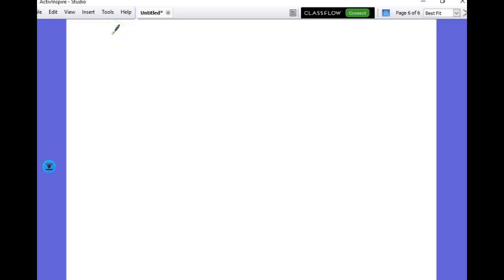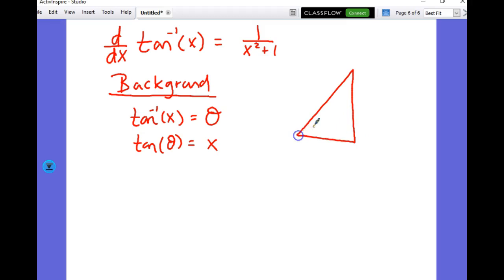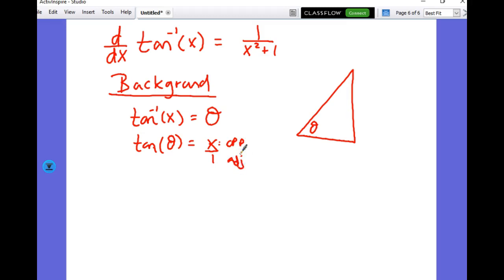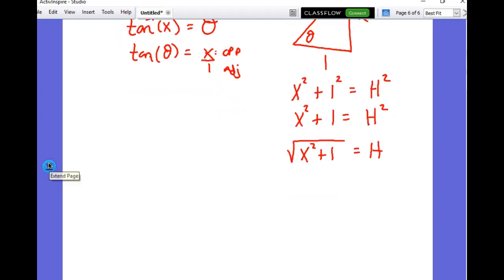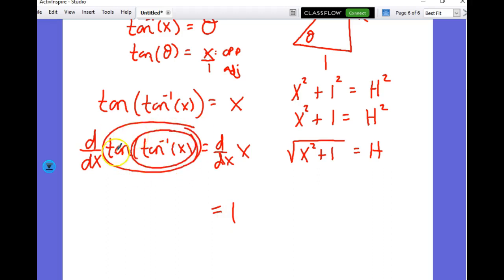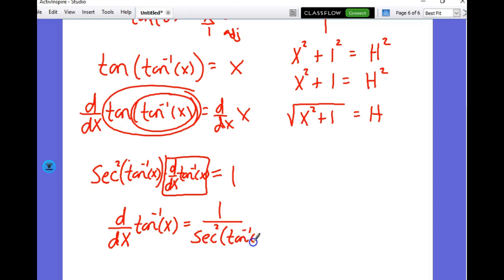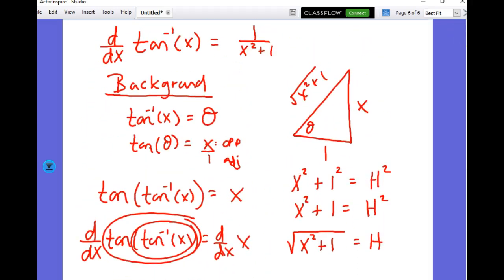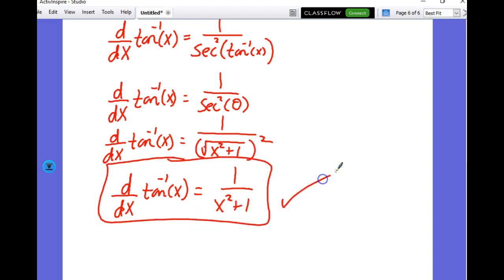proof that d/dx(arctanx) = 1/(x^2 + 1)